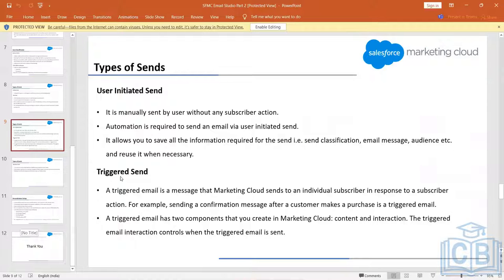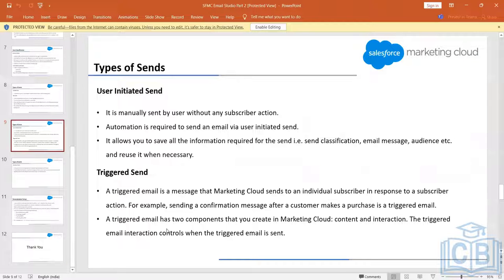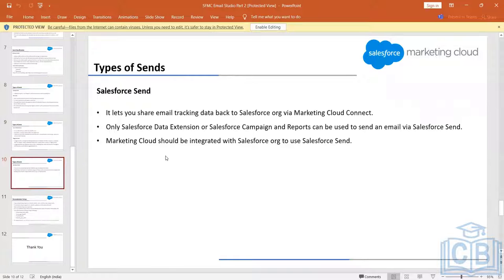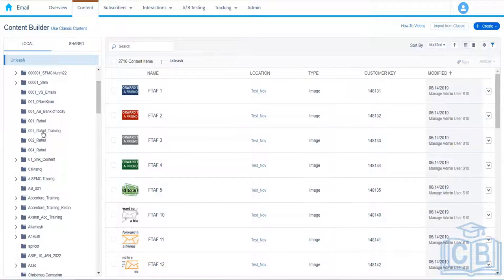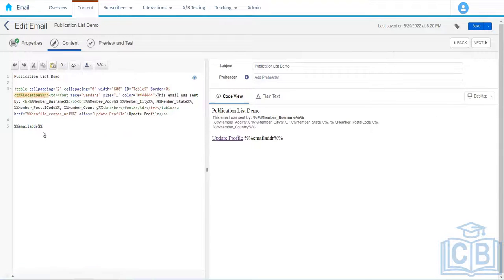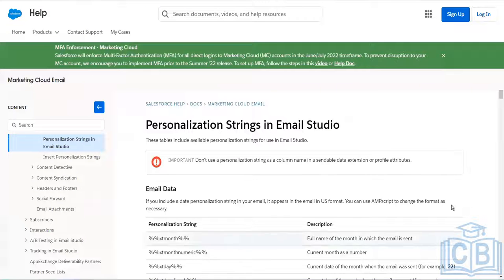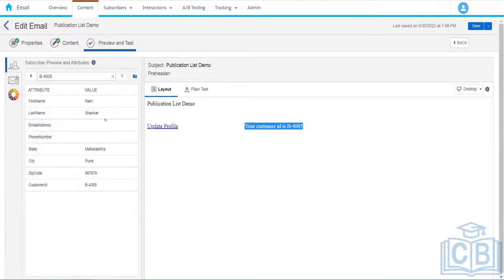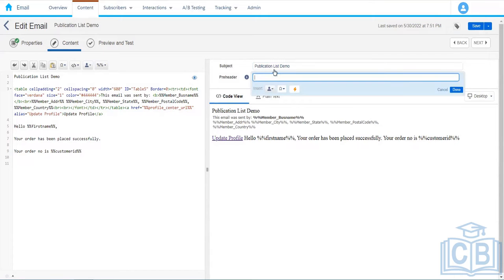Types of Sends in Salesforce Marketing Cloud | Salesforce Marketing Cloud Training | CyberBrainer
🚀 Welcome to CyberBrainer's Salesforce Marketing Cloud Training Series!
In this video, we go into great detail about the different types of sends in Salesforce Marketing Cloud. 💌
Learn how each type of send works, when to use them, and how they can help your marketing! 🔥

👇 Join us to learn more about Salesforce Marketing Cloud and improve your skills:

1. Guided Send 📧—Find out how to send emails with accuracy step by step!
2. User-Initiated Send 🚀—It's easy to set up and control your email sends.
🌟 3. Triggered Send ⏱️—Learn how to set up automatic email sending based on actions.
🌟 4. A/B Testing Send 🧪—Look at different options and see which one works best!
🌟 5. Salesforce Send: Find out how to send emails right from Salesforce CRM.
6. Simple Automated Send: Set it up once and let it run on its own!

💡 For more in-depth Salesforce training, go to our 🎓 You can find the full Salesforce Marketing Cloud course Don't forget to sign up for more lessons

🔎Explore More :

SFMC Sends
Email Sends in SFMC
Triggered Sends SFMC
Guided Send Salesforce
A/B Test in SFMC
SFMC Email Studio
SFMC Training
CyberBrainer Training
Marketing Cloud Email
Salesforce CRM
User-Initiated Send
Simple Automated Send
Journey Builder
Marketing Automation
Salesforce for Beginners
Salesforce Certification
Salesforce Email Sends
SFMC Course Online
Marketing Cloud Essentials
Salesforce MC Training
Salesforce Marketing Tools
Email Automation SFMC
Cloud-Based Marketing
Salesforce Send Definition